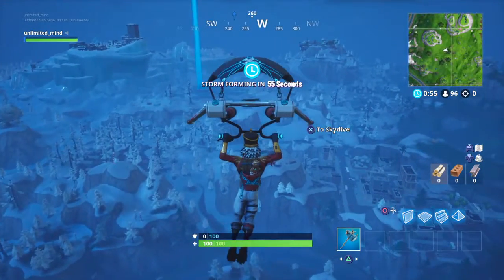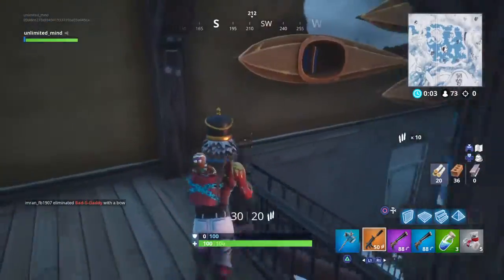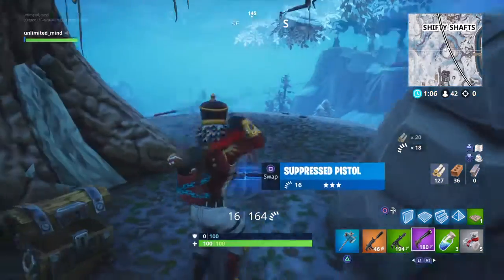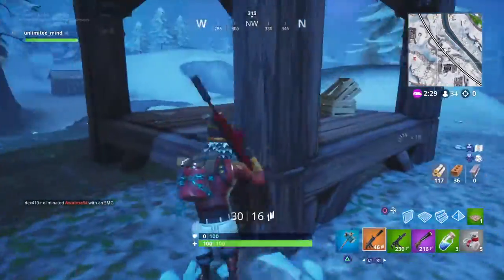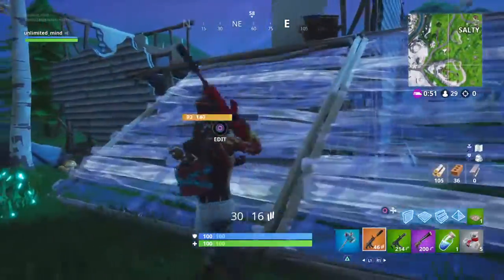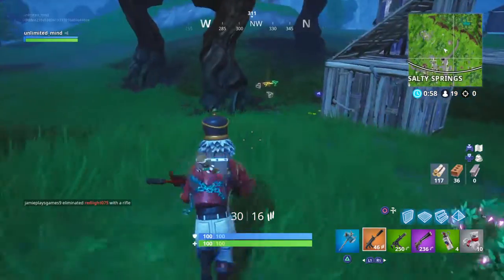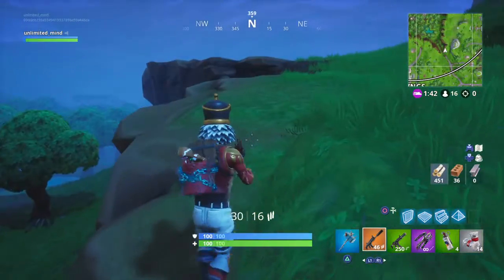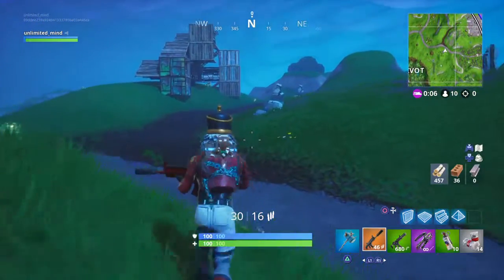Fortnite sneaky silencers part 2